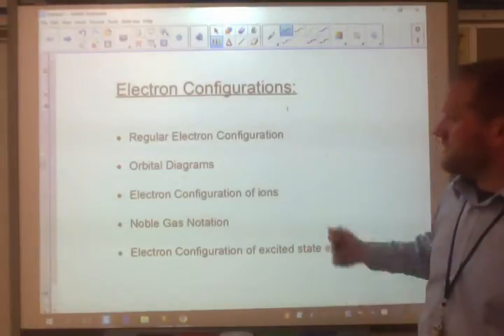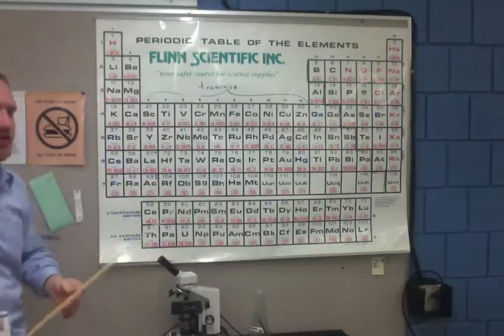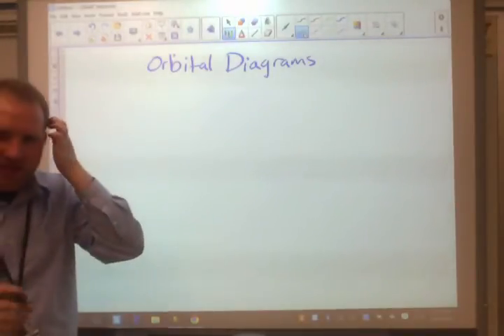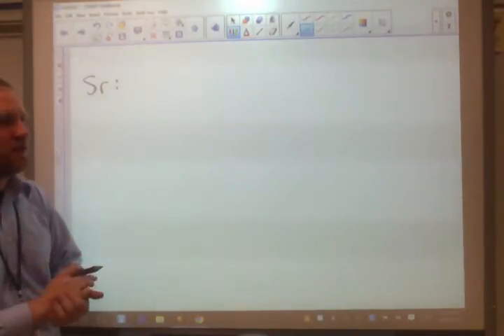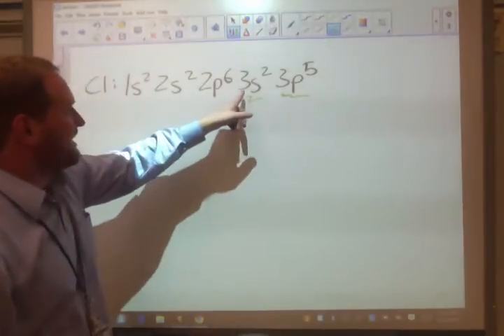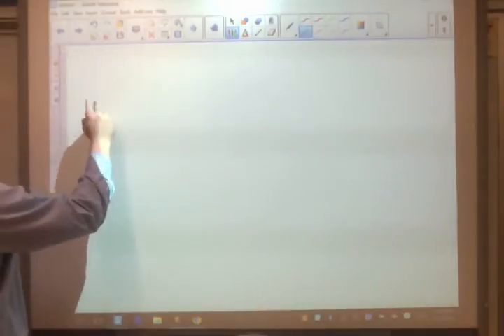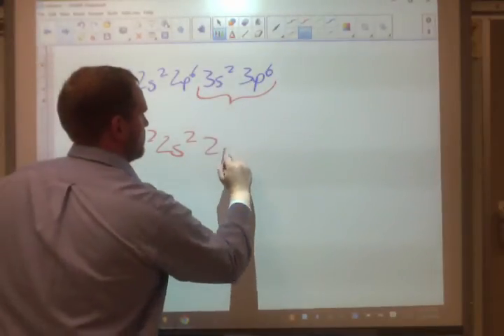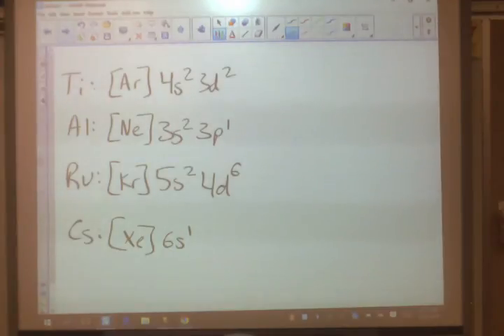Electron Configuration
Electron configuration, orbital diagrams, electron configuration of ions, noble gas notation, excited vs ground state electrons